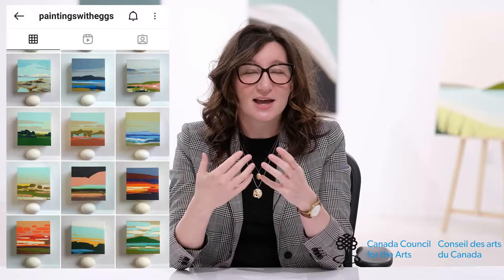Indicating Scale | ARTwork: Digital Professionalization and Online Strategies for Visual Artists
Strategies for presenting your work in a digital environment: ways to indicate scale. Jones Gallery curator Sarah Jones provides some suggestions on how best to show scale for an online format.

ABOUT ARTwork: DIGITAL PROFESSIONALIZATION AND ONLINE STRATEGIES FOR VISUAL ARTISTS
ARTwork is a professional development program about working in the visual arts in Atlantic Canada. Through a series of videos and a downloadable guide (available at jonesgallery.ca/artwork), Jones Gallery curator Sarah Jones presents digital strategies for Atlantic Canadian visual artists. We share ideas about digitally presenting your portfolio in a professional way, how to navigate and manage social media, and how to digitally adapt during Covid-19 restrictions or other constraints. We distill some of our thoughts and experiences into (what we hope) is a useful guide for our region’s artists - a strategy to help you work, connect, and adapt in a digital environment.
ARTwork in supported by Canada Council for the Arts.

ABOUT JONES GALLERY
Jones Gallery is a contemporary art gallery in Saint John, New Brunswick, with a programming focus on painting, sculpture and installation-based work by emerging and mid-career Canadian visual artists. The gallery is the recipient of numerous grants and awards for its programming and public outreach initiatives; its funders and supporters include the Sheila Hugh McKay Foundation, the Province of New Brunswick, and Canada Council for the Arts.

The gallery was co-founded and is currently owned and operated by siblings Caleb and Sarah Jones. They both consult widely on contemporary gallery management, arts entrepreneurship, career development, programming and professional development curricula for visual artists.

ABOUT THE ARTwork FACILITATOR
Sarah Jones (BA, MA Art History) is the co-founder and curator of Jones Gallery, as well as a visual artist and art historian. As a visual artist, she has participated in solo and group exhibitions across Canada and abroad, and her work is held in the public collections of the University of New Brunswick and the New Brunswick Art Bank. Sarah is a recipient of numerous grants from ArtsNB and Canada Council for the Arts, and regularly serves on art juries around Atlantic Canada. She consults and speaks widely on business leadership, entrepreneurship in the arts, curation, and art history. Sarah teaches art history occasionally at University of New Brunswick Saint John and is the lecture lead for the Jones Gallery Study Abroad program.